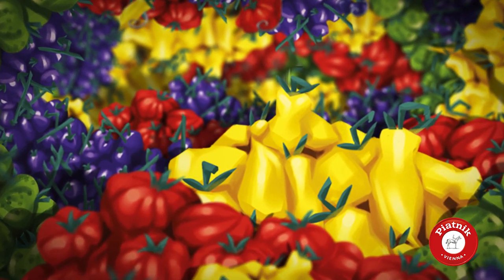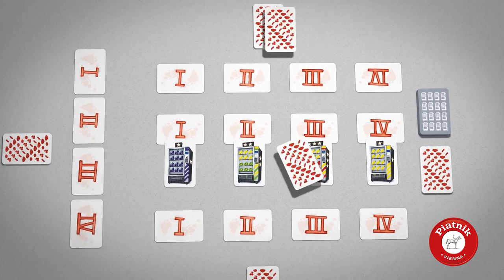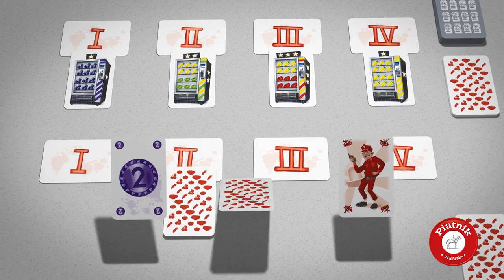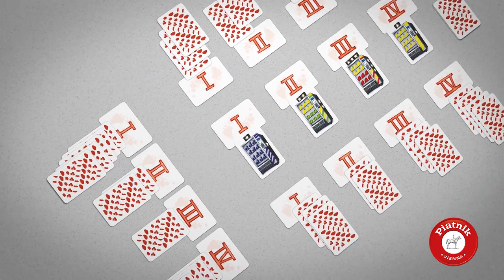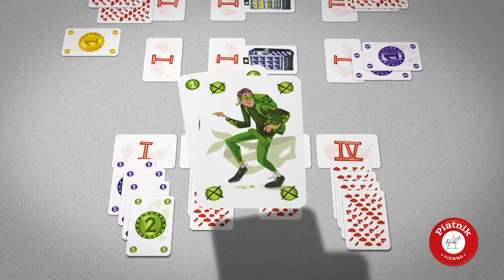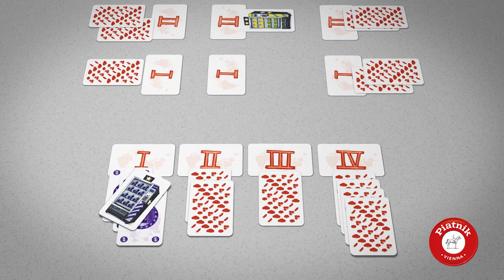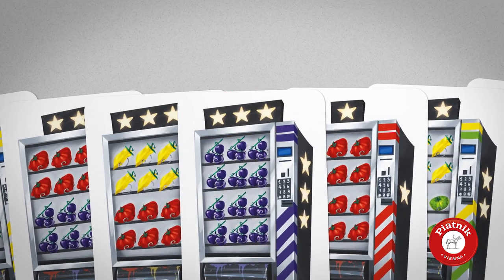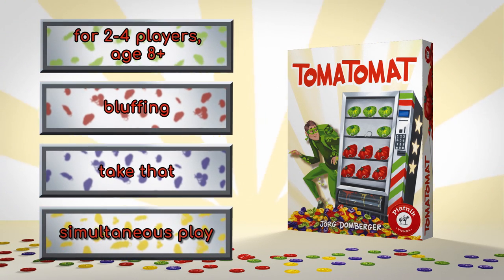TOMATOMAT - pocket game - Teaser (EN) Piatnik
Everyone wants them: the juicy, colorful, freshly ripened tomato rarities that can be acquired throughout the extraordinary and glamorous Tomatomats. Try to use the coins on the appropriate Tomatomats; but don't use them too obviously! And for God's sake: watch out for the hungry thieves who don’t hesitate to steal all coins in order to get the coveted tomatoes for themselves. Fortunately, a couple of cops are whirling around trying to chase the thieves. Who will earn the most tomatoes in this funny and foolish card-game, full of confusion and bluffs, and most importantly… about the beloved tomatoes!

▸▸ Write us a comment!

TOMATOMAT
by Jörg Domberger
Piatnik (2022)

Age: 8+
Players: 2-4